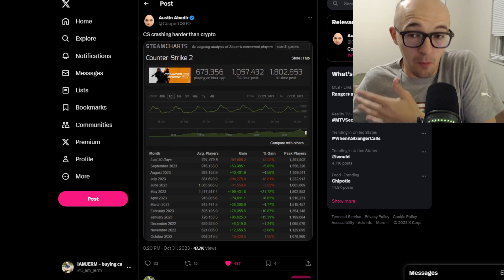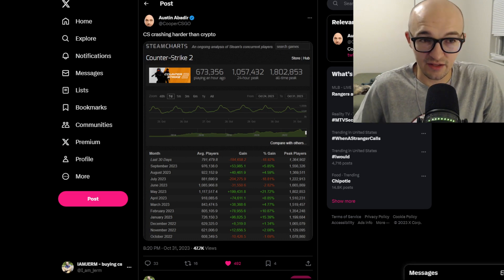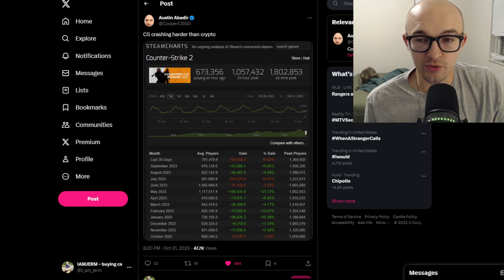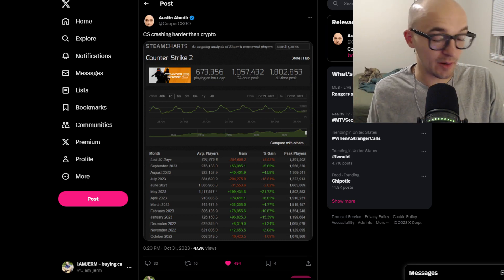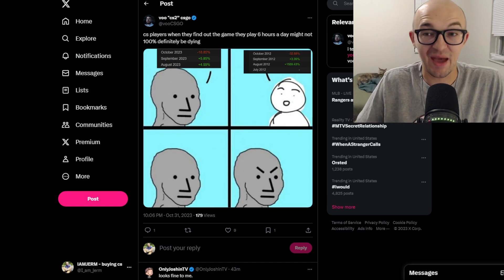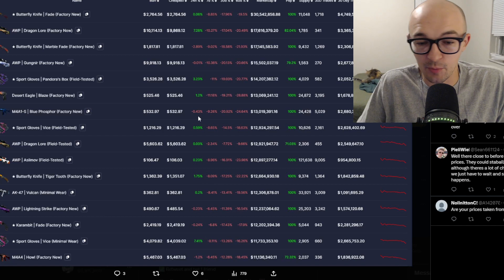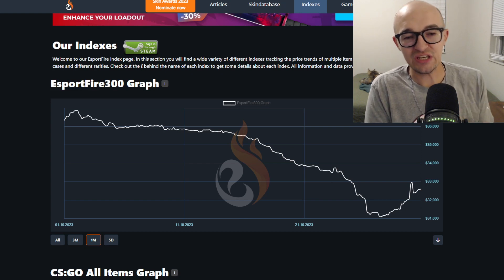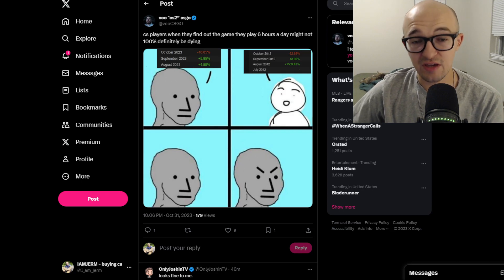THE MARKET IS HEALING...